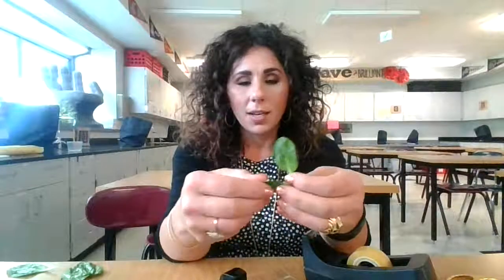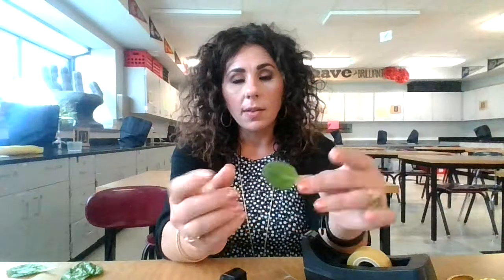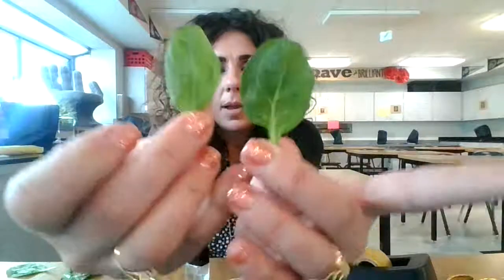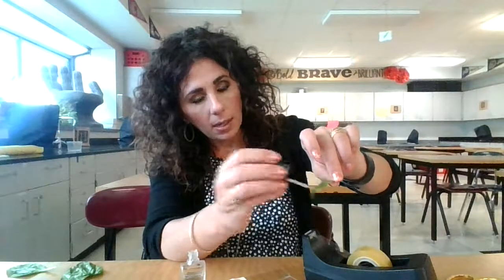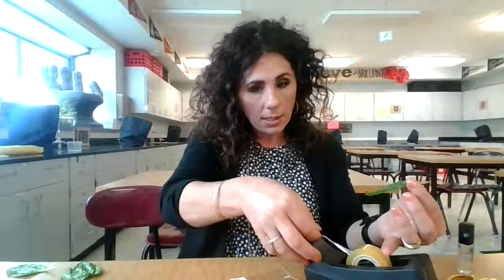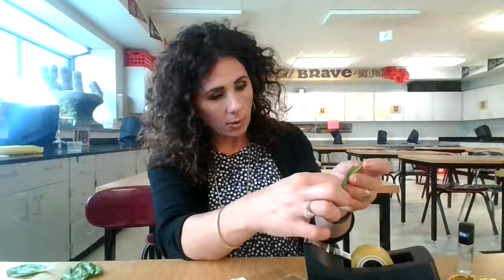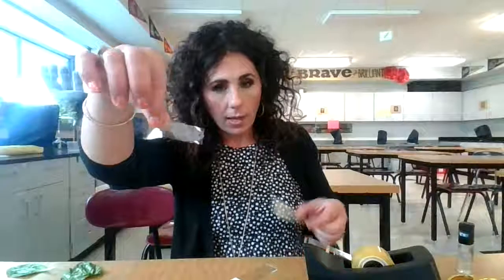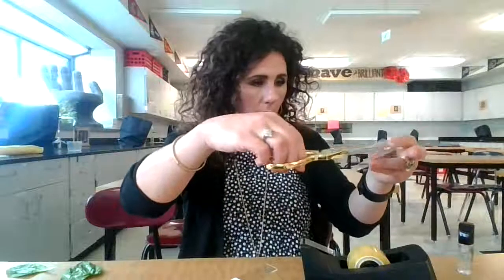Preparing an Epidermal Peel (Inv. 4.2)